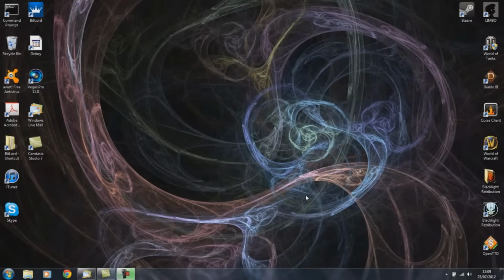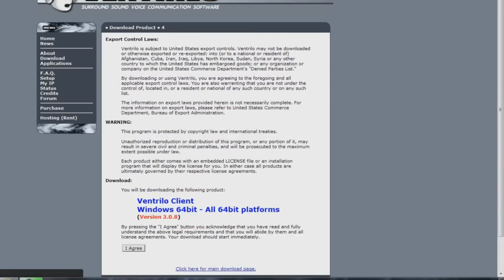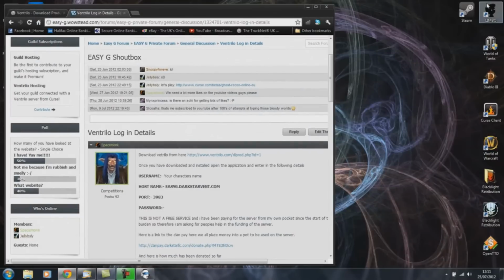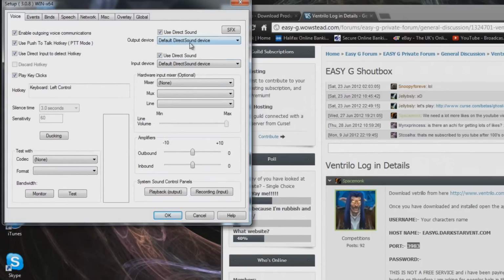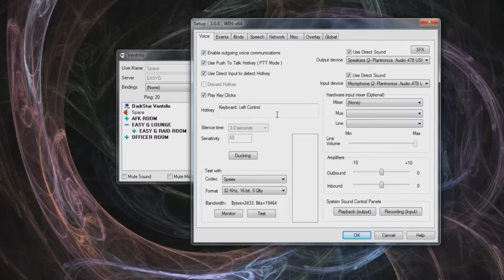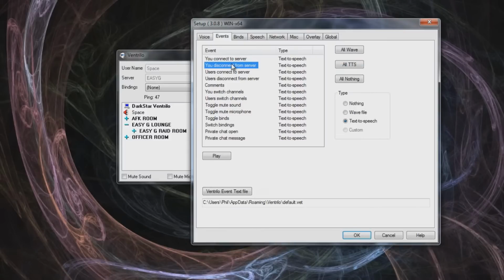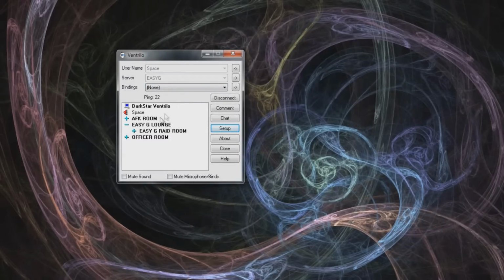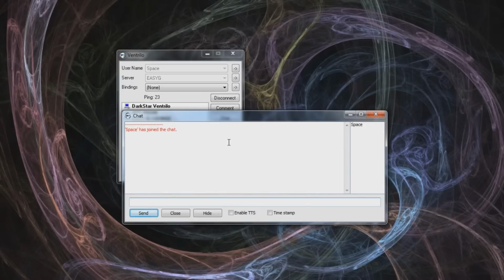How to set up and install Ventrilo